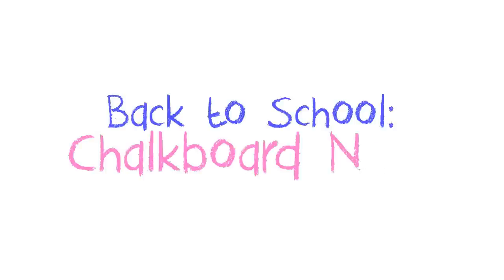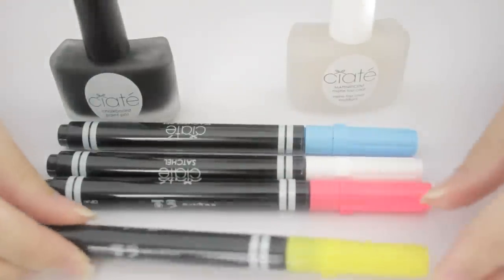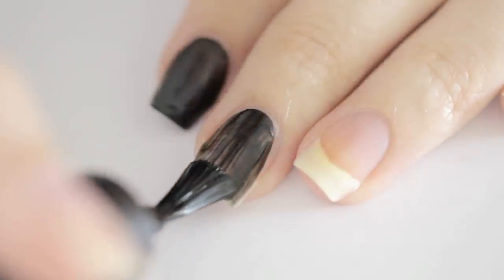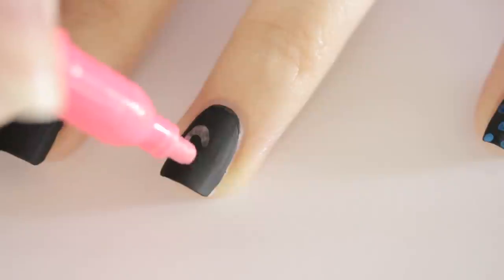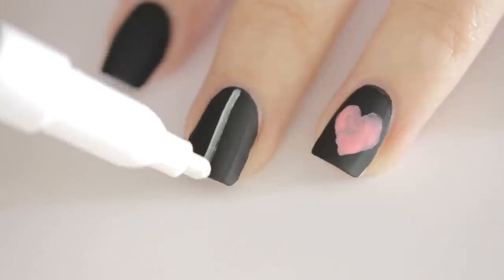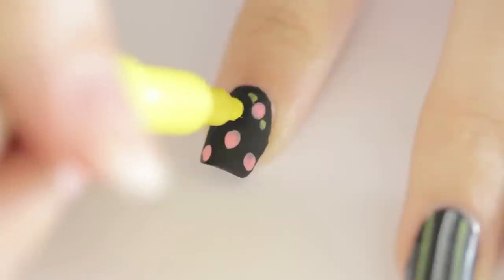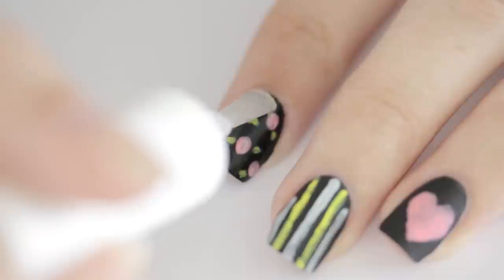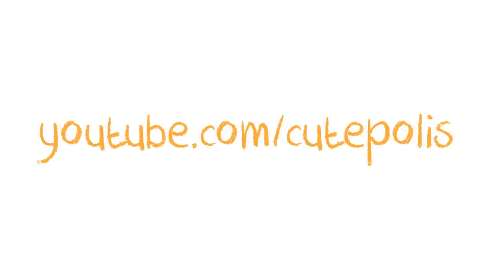Back to School: Chalkboard Nails?!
Have your nails looking fun and unique for back to school with this chalkboard nail art design!

PRODUCTS USED:
Option #1: Chalkboard Manicure Kit by Ciate (found at Sephora!)
Option #2: OPI Black Onyx, Essie Matte About You, Sally Hansen Nail Art Pen in White

I hope you guys have a wonderful year back at school again! :)